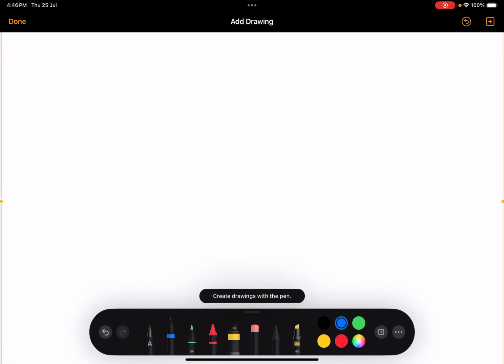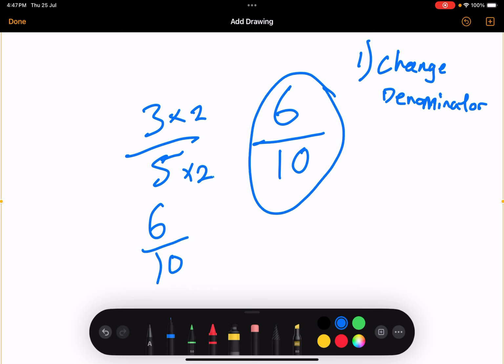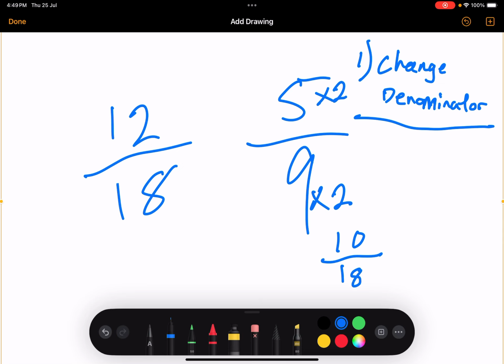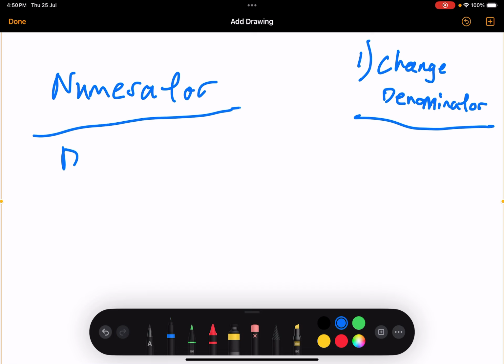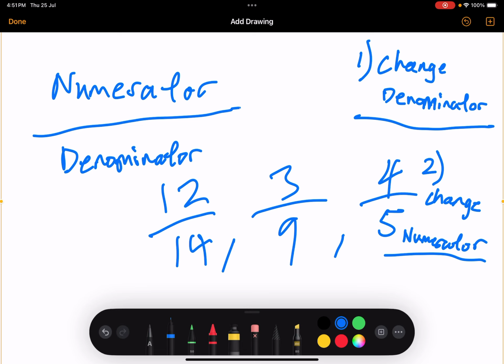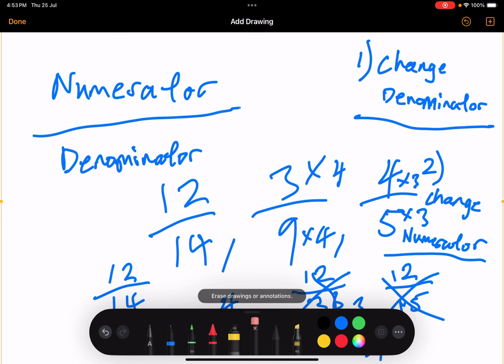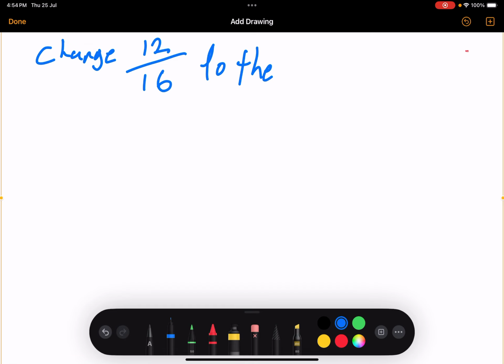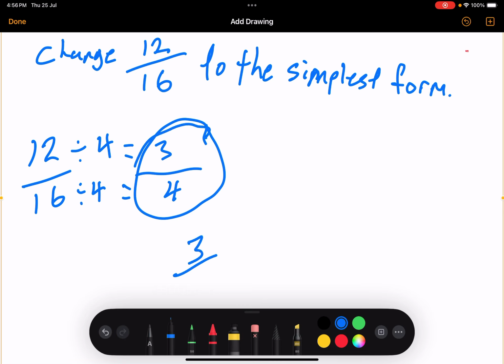25 July 2024